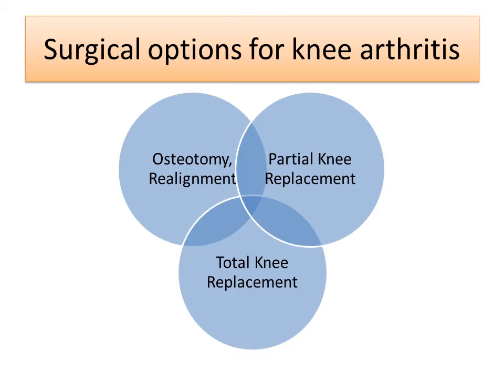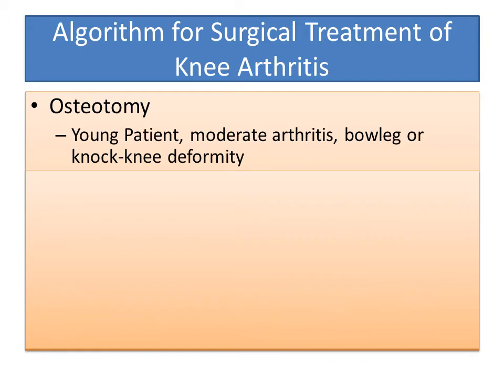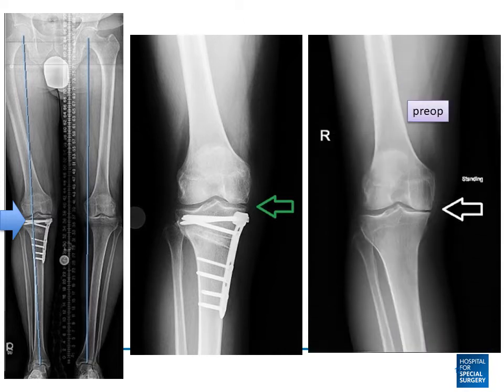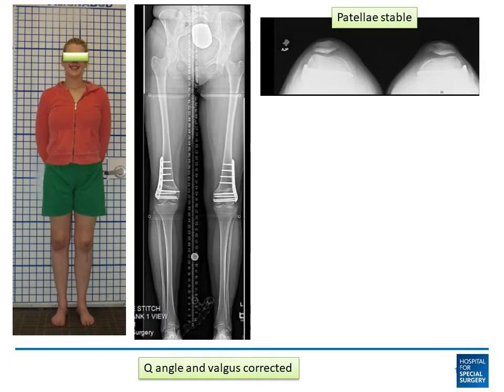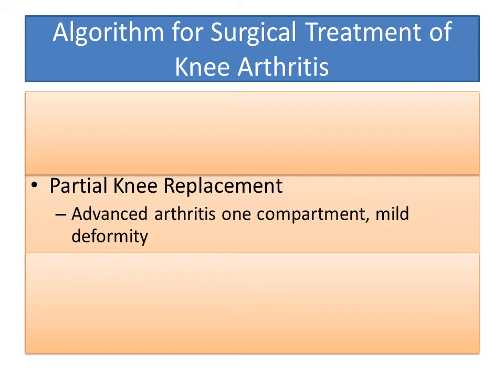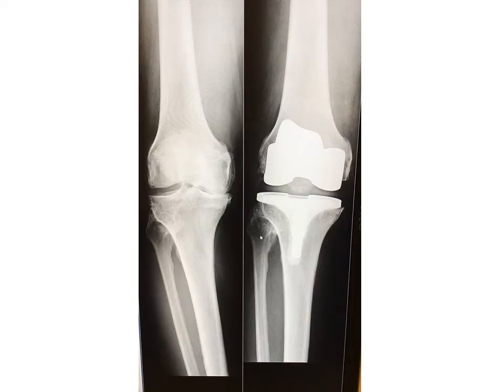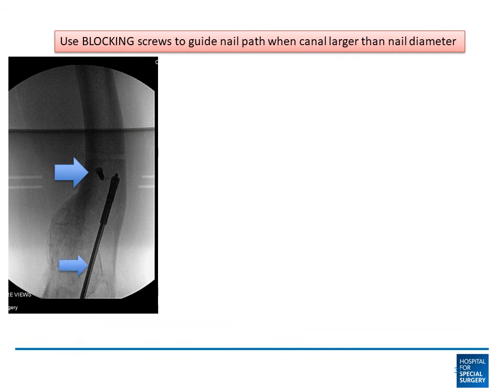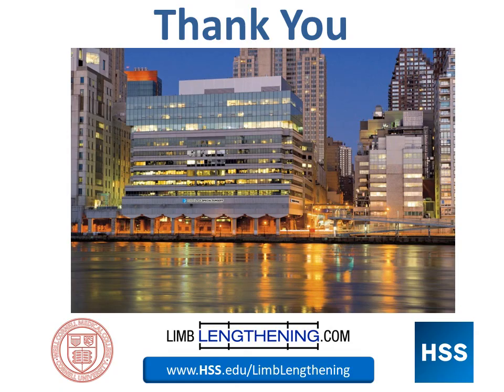Knee Arthritis Options with Dr. Robert Rozbruch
Limb Lengthening with Dr. Robert Rozbruch from Hospital for Special Surgery. Dr. Rozbruch discusses knee arthritis, and when to do osteotomy, partial knee replacement, or total knee replacement.